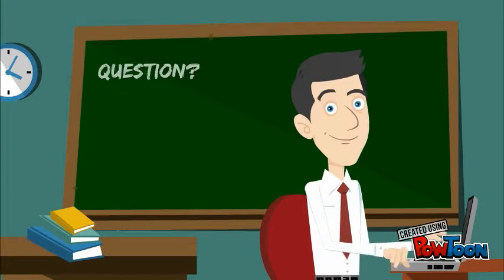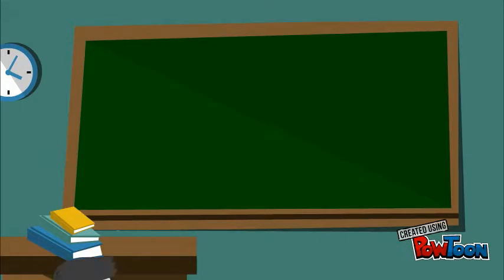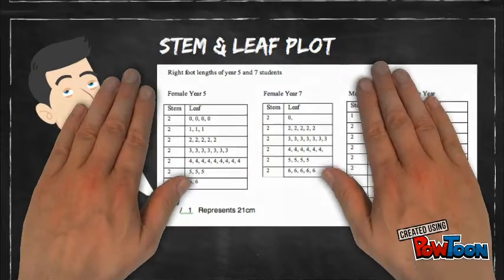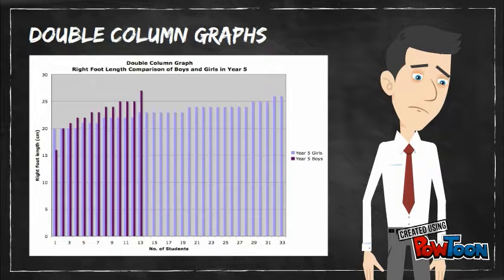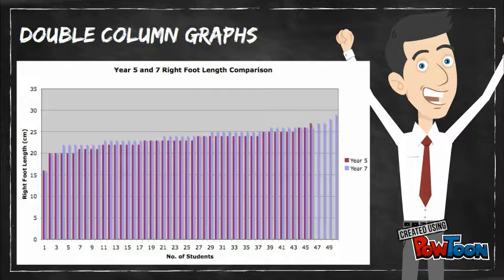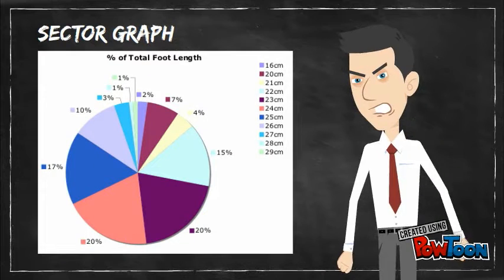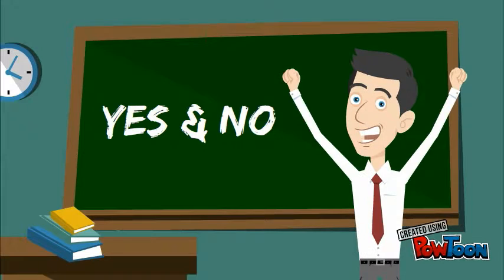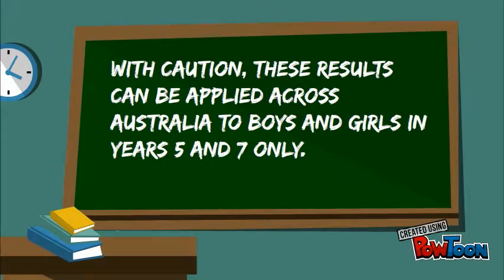EDUC3625 Numeracy & ICT Statistical Investigation